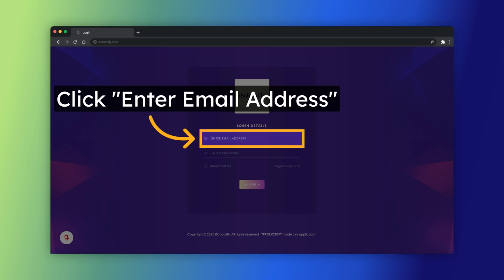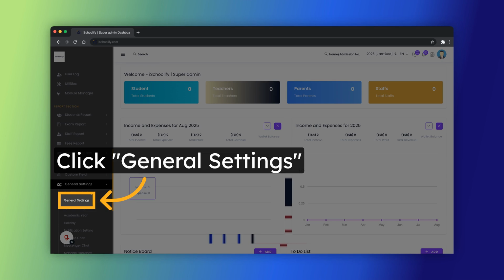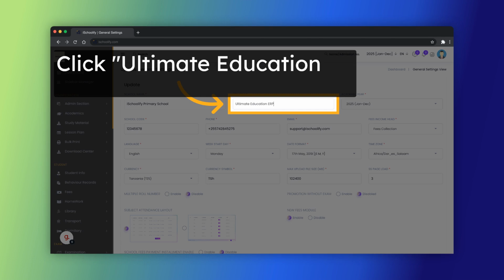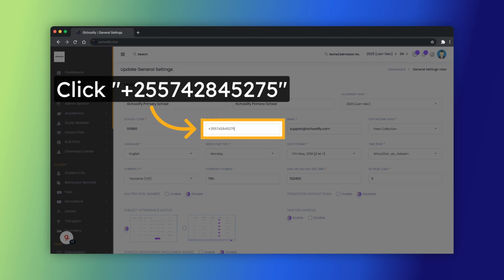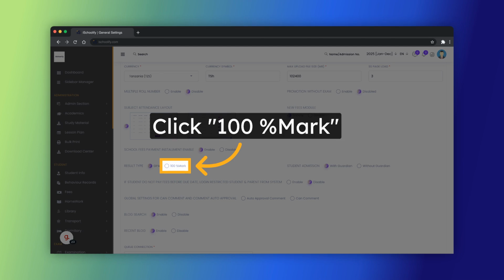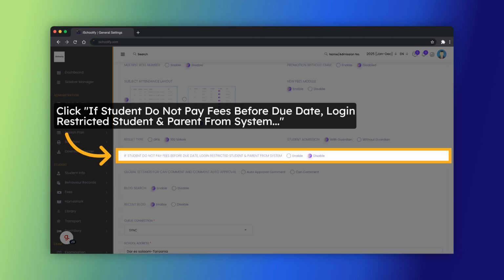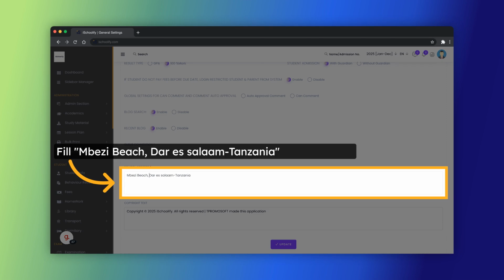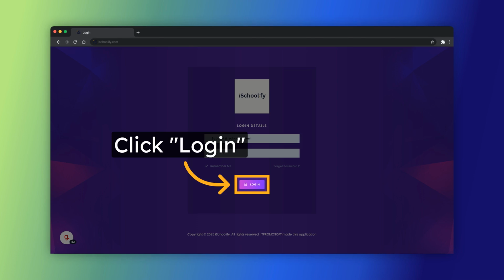iSchoolify initial setup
Welcome to our comprehensive guide on setting up iSchoolify for effective school management! In this video, we provide step-by-step instructions to help you get started with your iSchoolify account.

- **Initial Setup:** Learn how to create your account by logging in with your registered email and password. We'll guide you through configuring essential settings like school details and fees collection options.

- **Login Instructions:** Discover how to activate the 'remember me' feature for effortless access and navigate to general settings from the main dashboard.

- **School Information & ERP Settings:** Ensure that your school's name is accurately represented and select the Ultimate Education ERP option for optimal setup.

- **Registration & Fees Management:** We’ll show you how to update your registration number and manage your fees collection settings to streamline payment processing.

- **Compliance Configuration:** Explore how to adjust login restrictions and manage auto approval comment settings for compliance and user access.

- **Address Entry & Login Details:** We’ll cover how to enter your full postal address and navigate the login process for returning users.

This setup ensures a smooth operation of your school’s administrative functions while enforcing critical payment policies. Join us as we walk you through every step to make the most of iSchoolify!